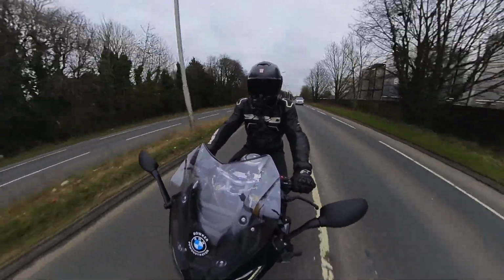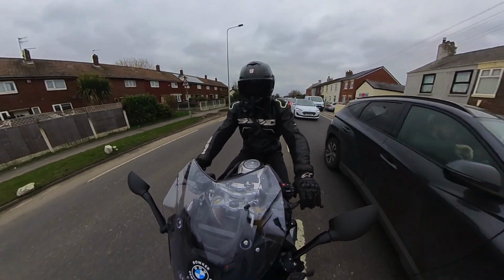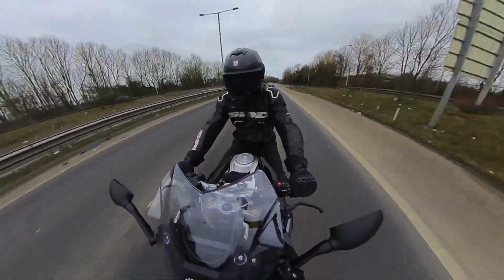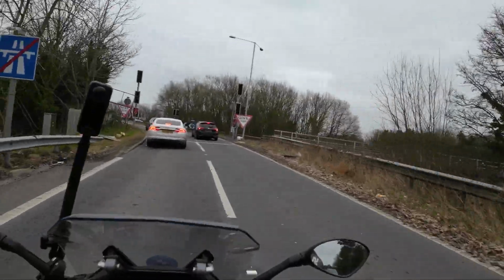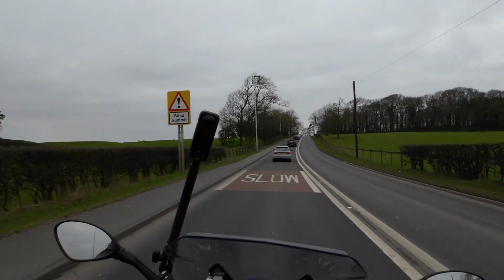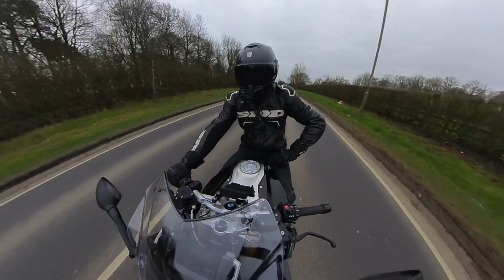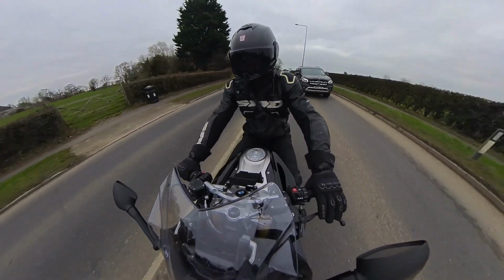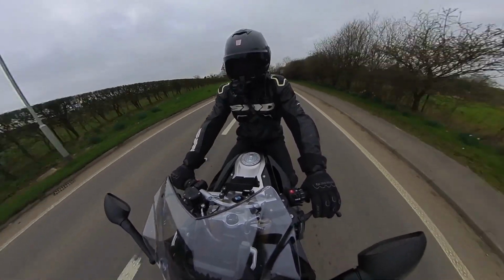2023 BMW R1250 RS First impressions Test Ride walk around and Start Up Exhaust sounds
Current bike:
2021 Honda Africa Twin Adventure Sports / CRF1100L with the Electronic Suspension and manual transmission (not DCT edition).

Camera setup:
• Sony FX30
• Sony A6500
• Sony ZV-1
• Sony A6000
• Sigma 30mm 1.4 contemporary
• Sony 18-105mm
• DJI Ronin S + Field Monitor
• Zoom H5 Field Recorder
• Zoom H6 Field Recorder
• DJI Mic
• DJI Action 3
• Insta 360 X3
• Ipad Pro
• MacBook Pro
• iPhone 13 Pro
• Lowepro Slingshot
• WANDRD PRVKE 21 Black
• Wandrd Hexad Access 45L